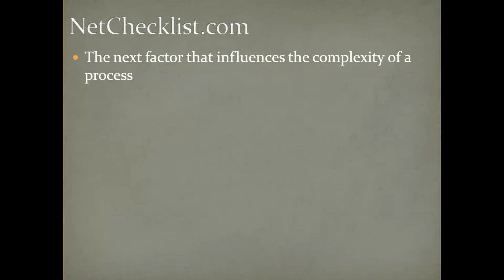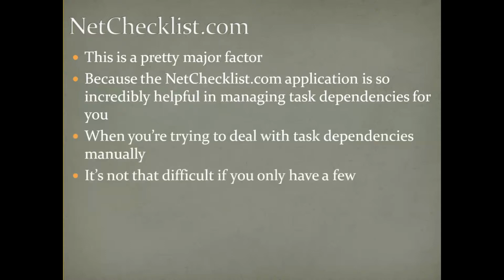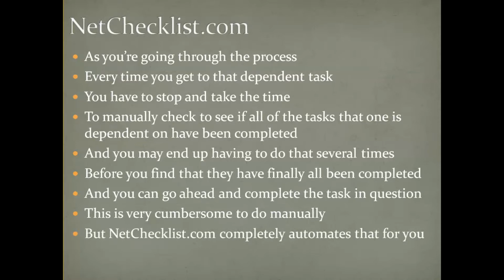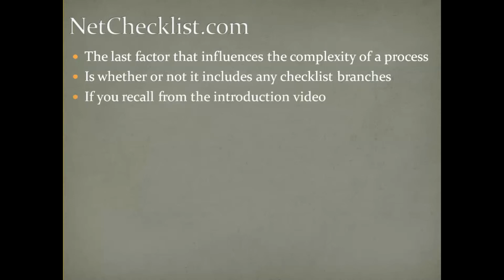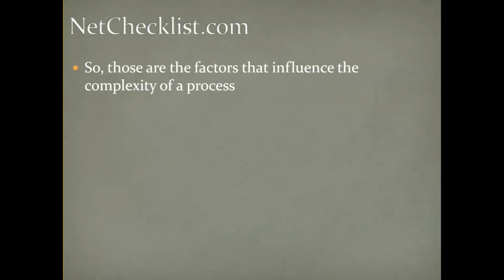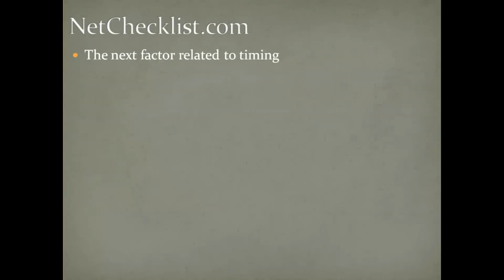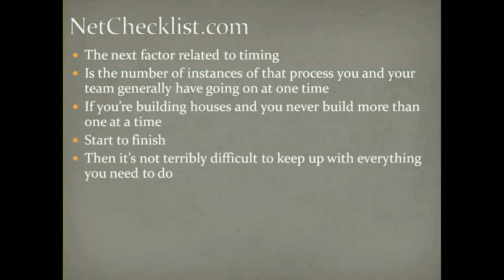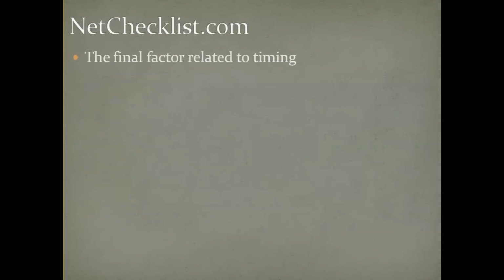When to Use NetChecklist.com for a Given Business Process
This video explains the factors that determine whether or not it will be helpful to use the NetChecklist.com checklist management application to manage a given business process.